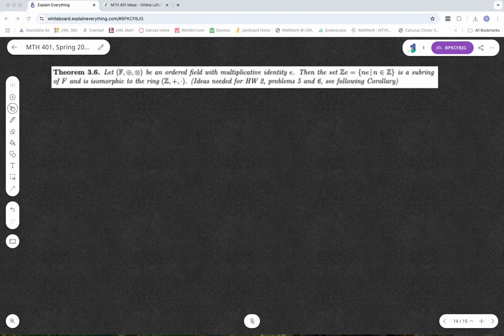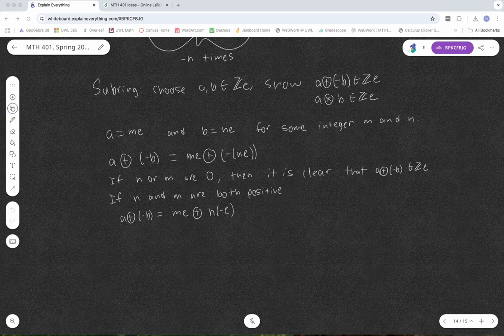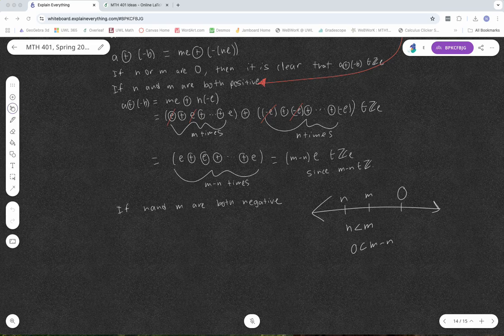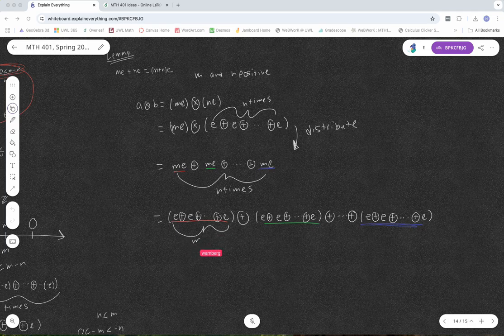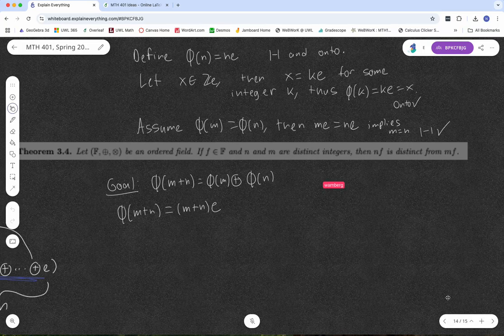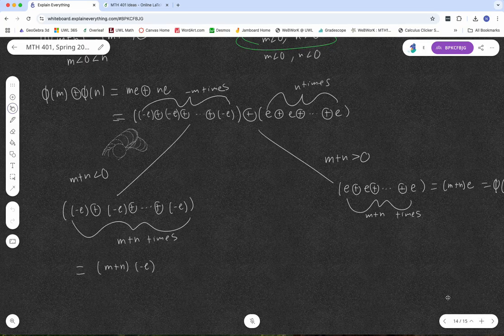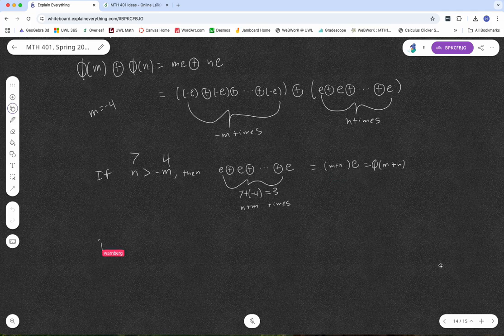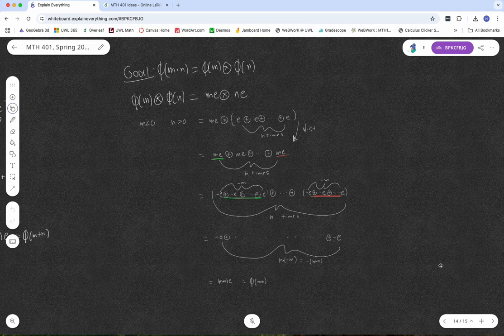MTH 401, Week 5 Proof 2